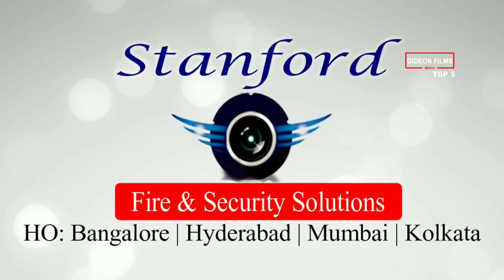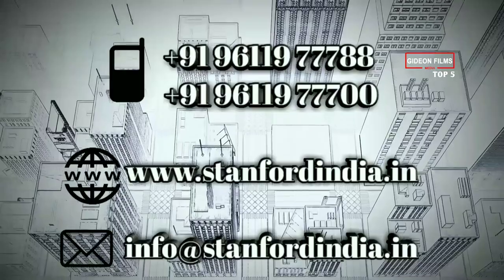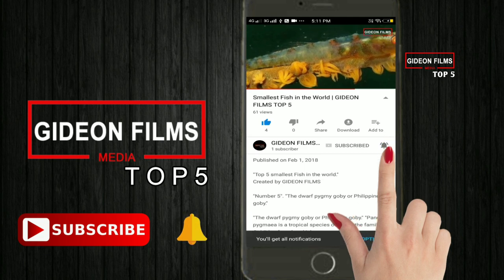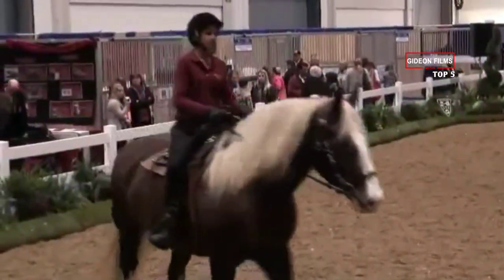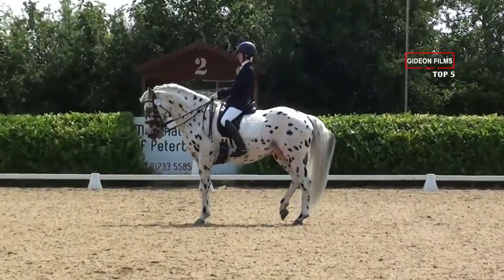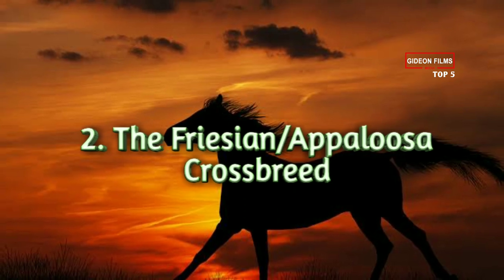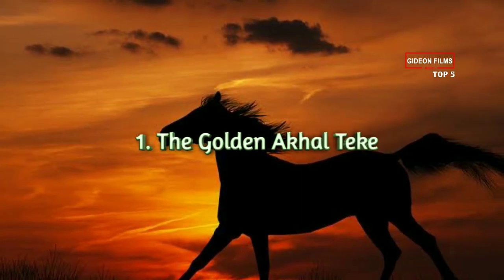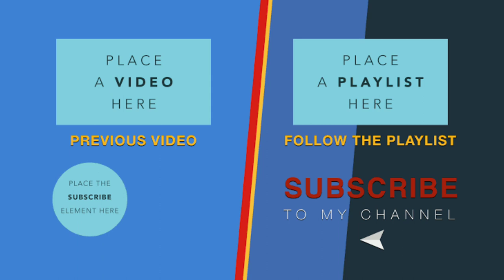5 Most Beautiful And Rare Horses In The World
The 5 Most Beautiful And Rare Horses In The World.

All horses are beautiful, but this video of unique stallions and mares take majestic to a whole new level.

5. The Blue Roan Gypsy Vanner Horse.

Easily recognized for their leg feathering and common black and white or "piebald"coat color, the Blue Roan version of the beautiful Gypsy horse is considered most rare.

4. The German Black Forest Horse.

The Black Forest Horse, or the "Schwarzwälder Kaltblut," is a rare draft horse breed originating in Southern Germany. All I know is that his mane and tail PERFECTLY compliment his super shiny coat.

This beauty has the longest, lushest mane I've ever seen!

3. The Knabstrupper.

Knabstrupper horses were bred in Denmark as far back as 1671 when they were called "The Tiger Horses." In 1750, this royal breeding line came to an end.

The spotted horse returned in 1812, not as the "Tiger Horses," but with a new bloodline. A mare was purchased of Spanish origin with unusual markings. Her colt was the foundational Sire for the new spotted breed...Seeing spots has never felt so good!

It's pretty easy to see how some folks confuse these beauties for Appaloosas, though their markings are often more saturated!

2. The Friesian/Appaloosa Crossbreed.

His name is Mystic Warrior. He's 3/4 Friesian and 1/4 Appy stallion was a demo horse at the World Equestrian Games! This little guy came a LONG way!

1. The Golden Akhal Teke.

This horse is beautiful enough to be a bronzed statue! With an unbelievably shiny coat that appears to be metallic in the sun, the Akhal Teke is the national emblem of the country of Turkmenistan. Not surprisingly, it's known as the golden horse!

Created by GIDEON FILMS Top 5